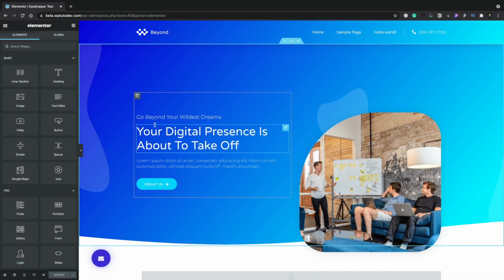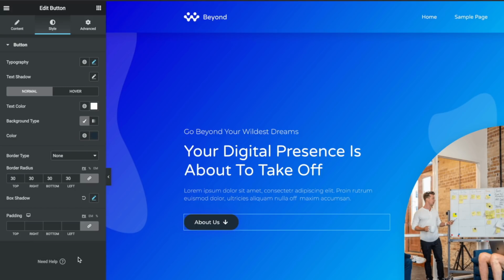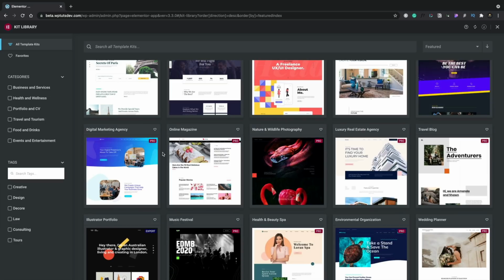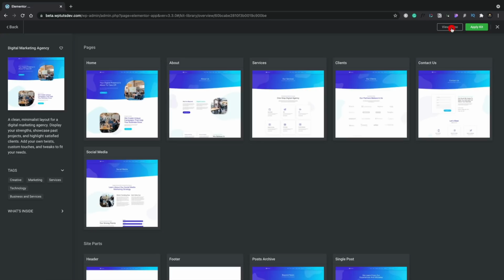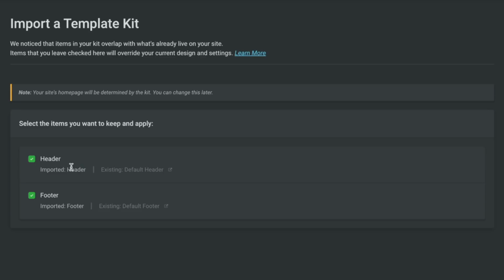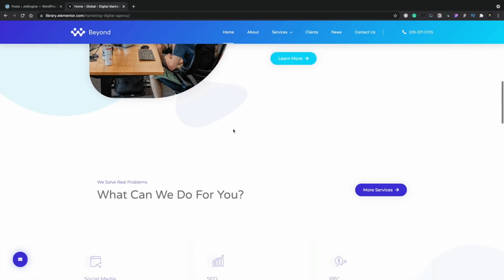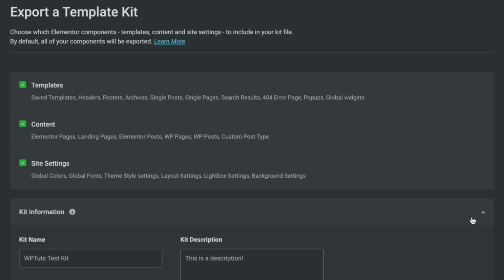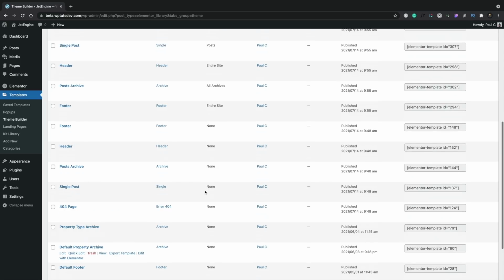Elementor FREE 3.3 - Color Picker & Style Kits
Let's take a first look at the new features in Elementor Free - the new colour picker (eyedropper tool) and the Style Kits (import & export feature).

I'll show you in detail how each of these new features in Elementor Free 3.3 work, where to find them and what I think of them in this quick overview video.

► WORDPRESS PLUGINS ◄